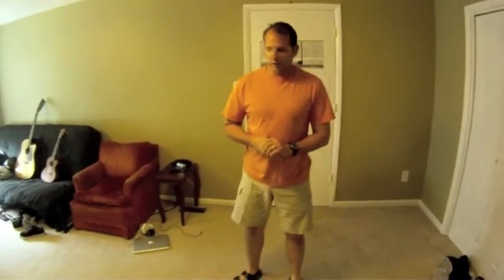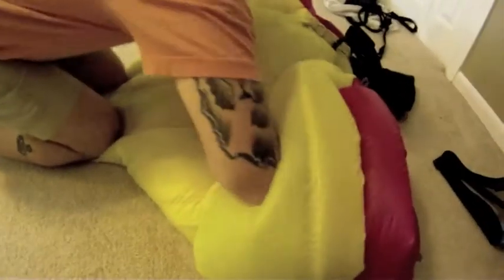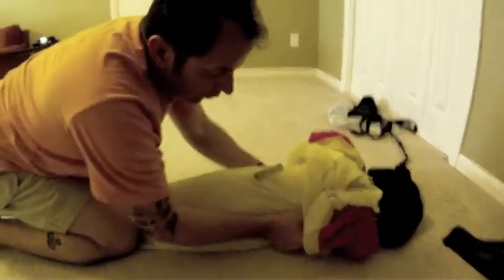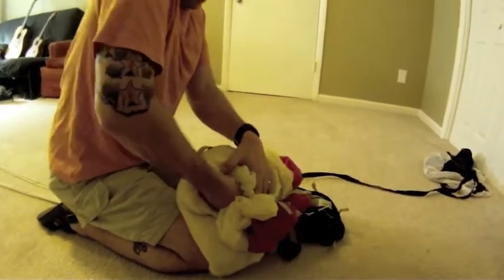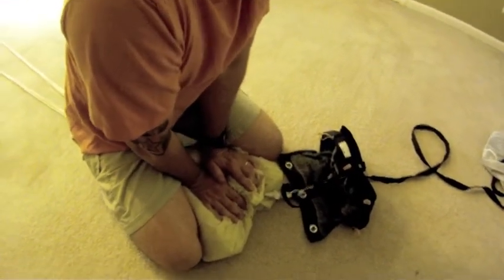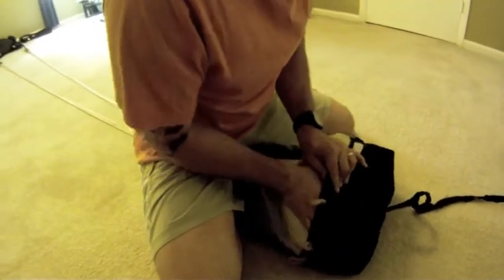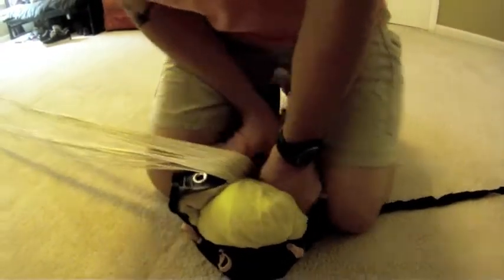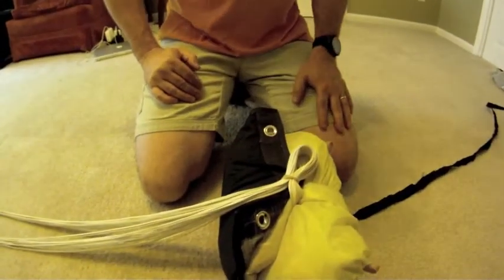Pro Packing Part III